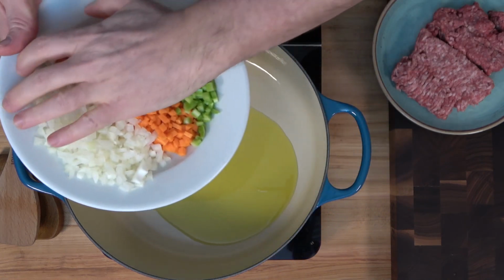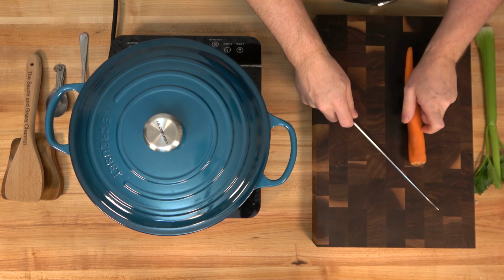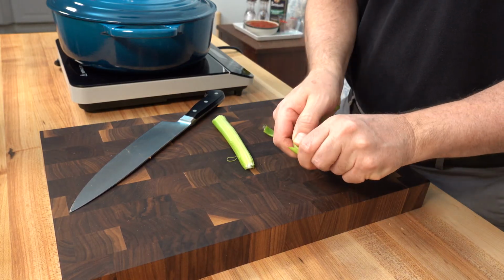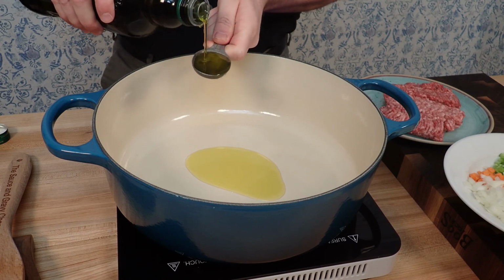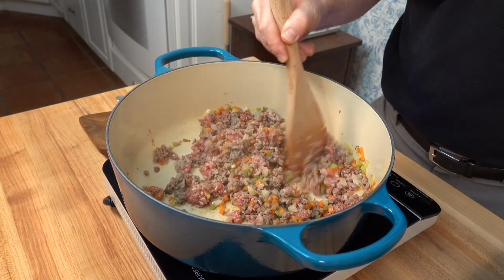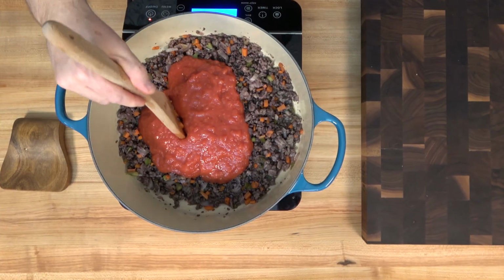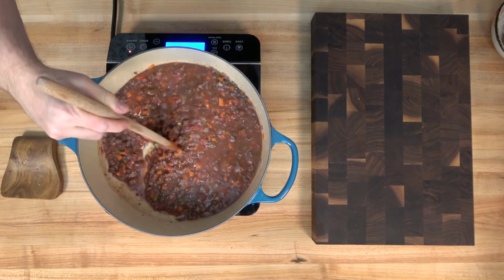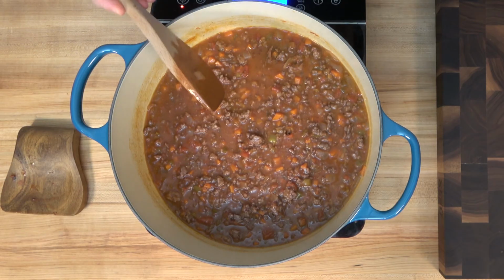Homemade Ragu | Pantry Style Ragu | Ragu Sauce | Ragout | How to make Ragu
There is not much better than a homemade ragu.  It doesn’t matter if you spell it Ragu or Ragout.  Either way, it is really easy to make a homemade ragu sauce from scratch.  The ingredients are readily available and more than likely you have most of them in your pantry.   In this recipe, I will show you how to make ragu of beef and pork.   This pantry style ragu recipe is easy to make.   So, buckle up my friends, the flavor train is about to leave the station.  Ragout sauce central here we come!!!

Ingredients:
- 1 medium onion or 110g
- 1 carrot or 85g
- 1 celery or 45g
- 3 tbsp extra virgin olive oil
- 1/2 lb or 250g ground pork – 80% lean
- 1/2 lb or 250g ground beef – 93% lean
- 1 cup or 250ml red wine
- 1 cup or 250ml veal stock (you can also use chicken, vegetable or beef stock)

- Duxtop Portable Induction Cooktop (cooktop)
- John Boos Walnut Wood End Grain Chopping Block (cutting board)
- Wusthof Classic High Carbon Stainless Steel 9 Inch Cook's Knife
- John Boos Maple Top Work Table
- Pyrex Measuring Cup Set
- Wood Spoon Rest
- Le Creuset Round Wide Dutch Oven

We do not take any warranties about the completeness, reliability and accuracy of this information. Any action you take upon the information on this YouTube channel or website is strictly at your own risk, and we will not be liable for any injuries, losses and damages in connection with the use of our YouTube channel or website.